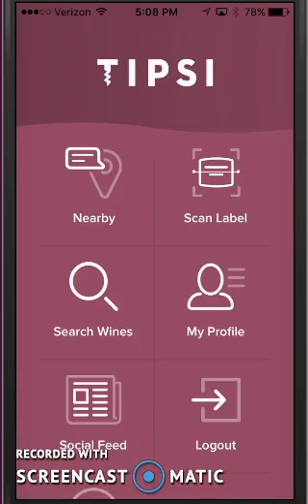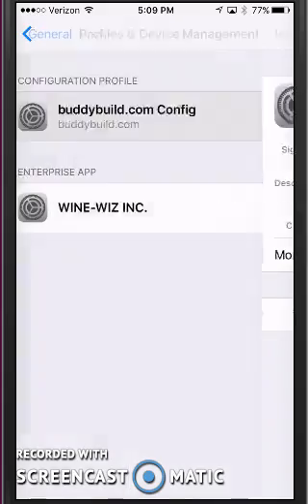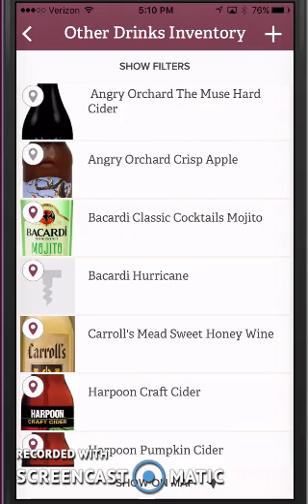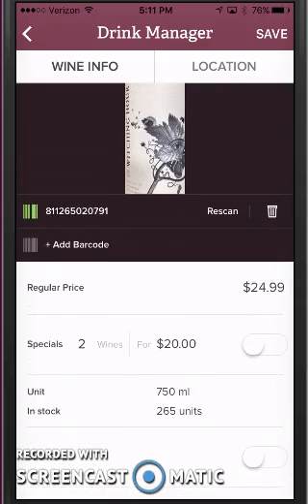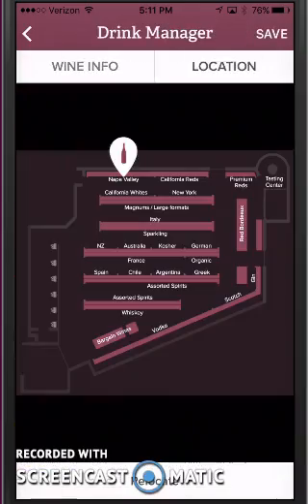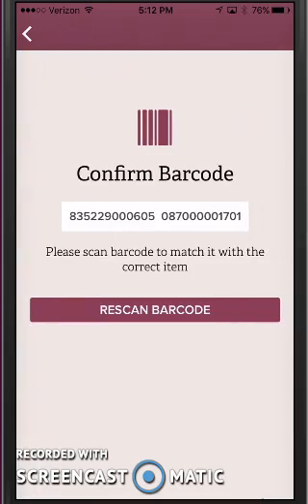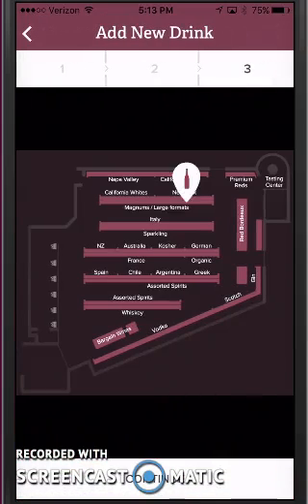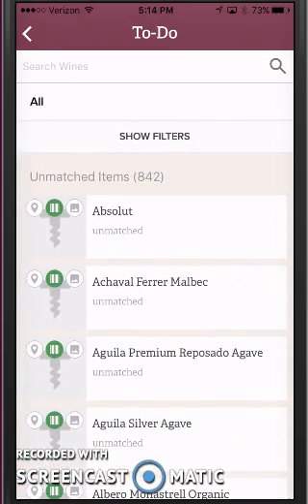Mobile Inventory App Tutorial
Instructions on logging in, viewing products, adding commentary, changing locations, and "To Do" list.